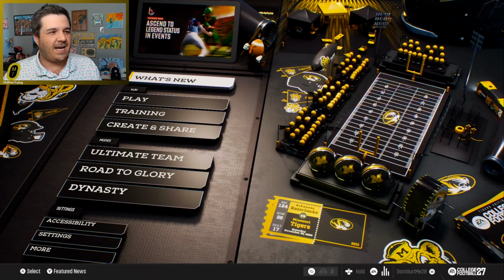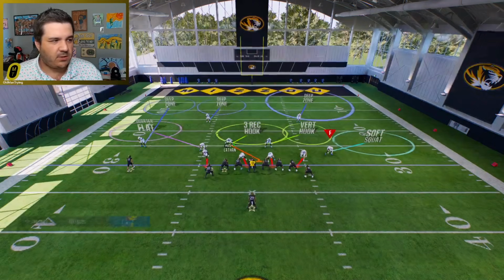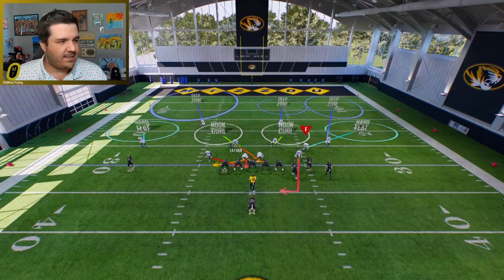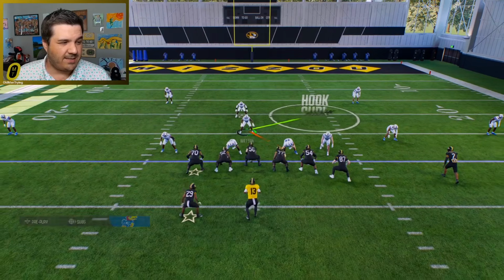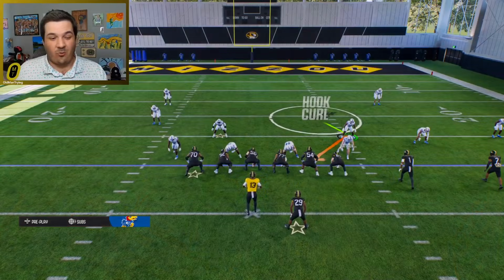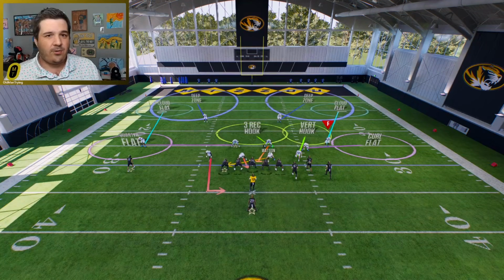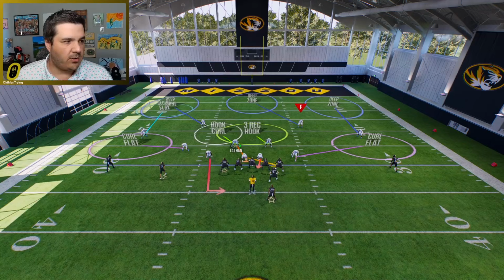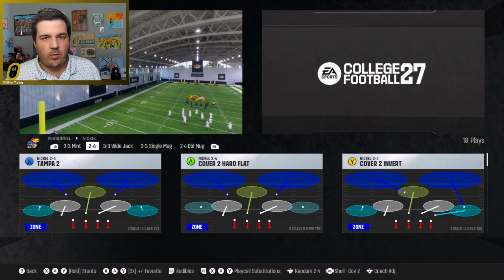The 10 Macro Adjustments I'll Be Using On Defense In College Football 27!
One of the biggest new additions to College Football 27 was the macro feature, where we can set all of our presnap adjustments on defense from the main menu then access them with just two button presses. In this video I'll go over the 10 macro set ups I'll be using this year!

0:00 - Intro
2:25 - Practice Mode
20:28 - My Macro Settings